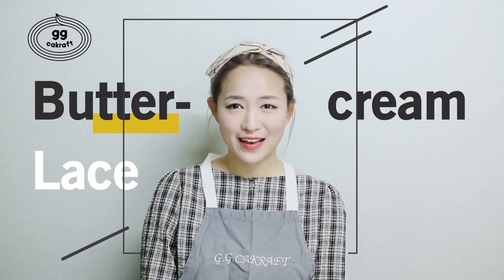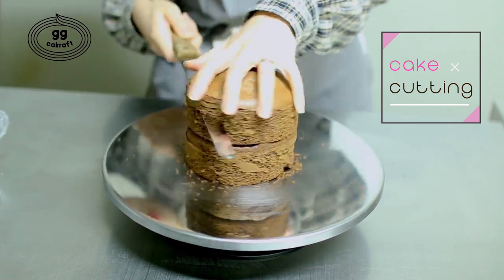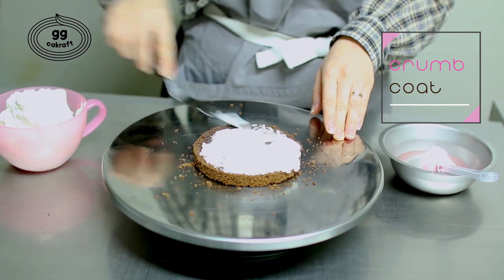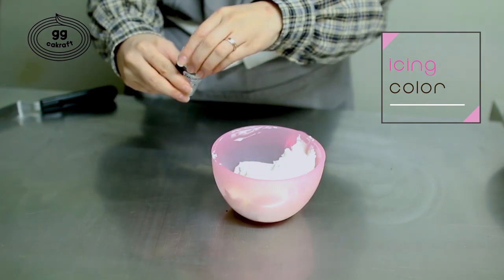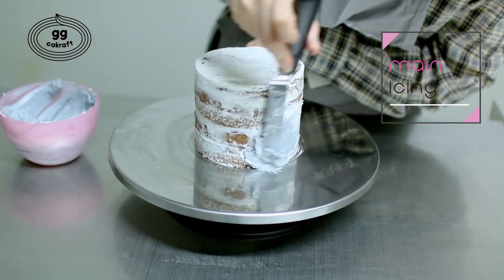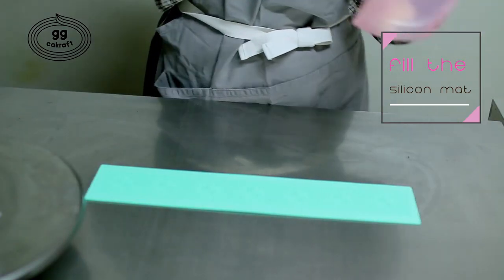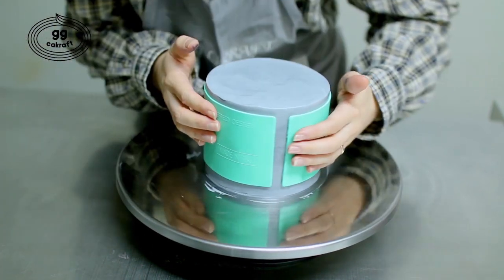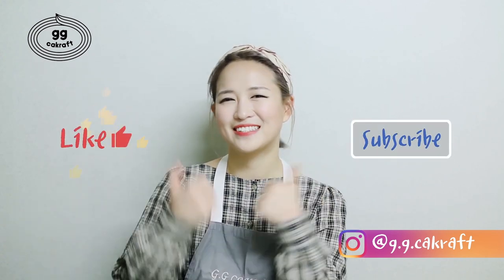Buttercream Lace Icing (Korean Buttercream Flowercake )